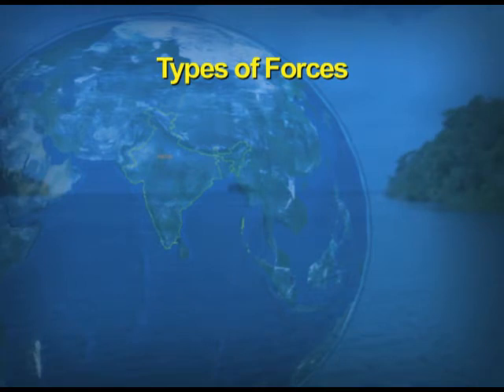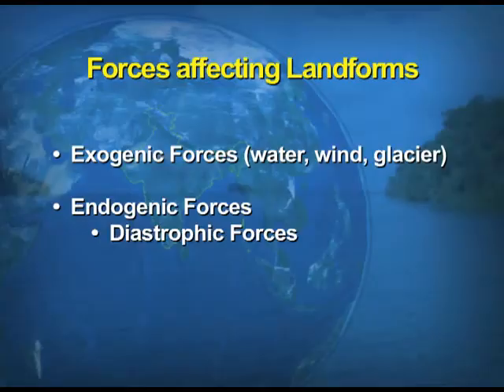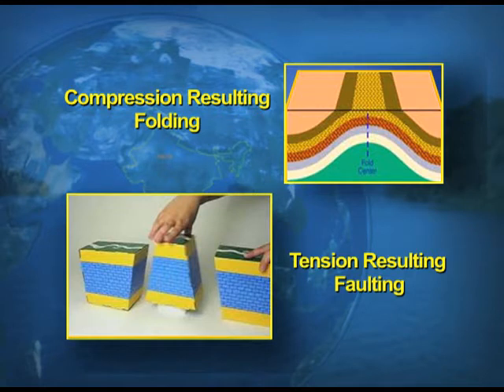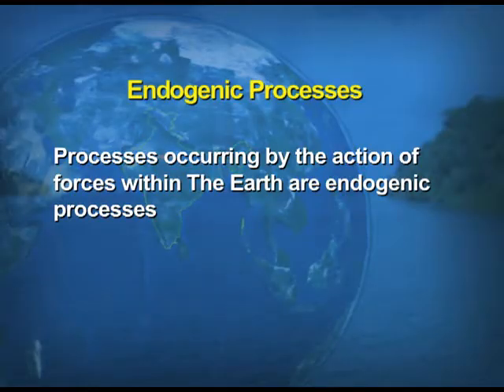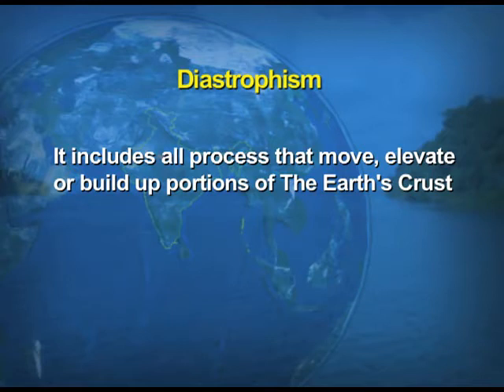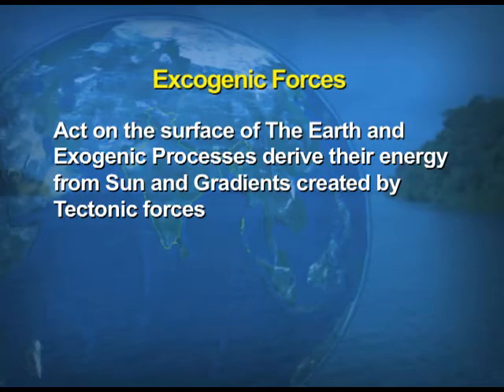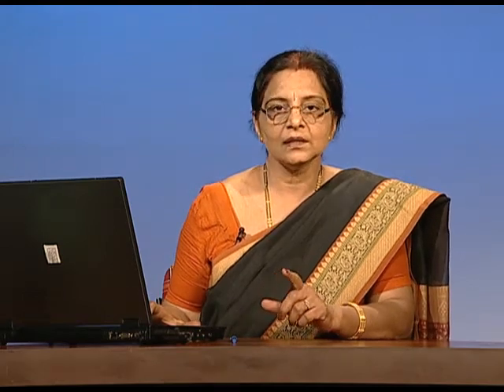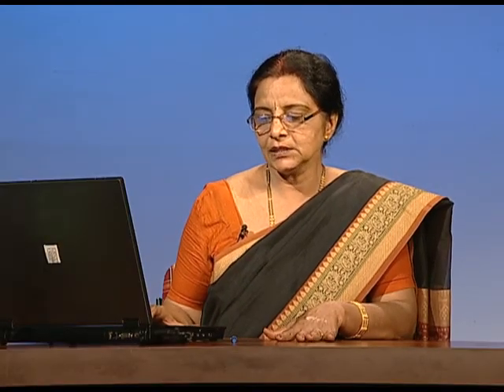GEOGRAPHY XI CH6 EP1 2014